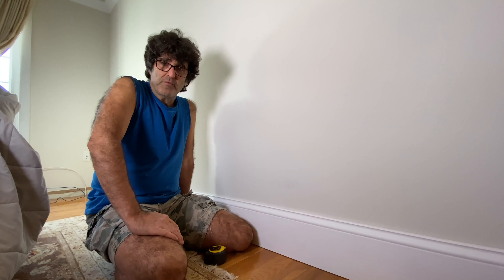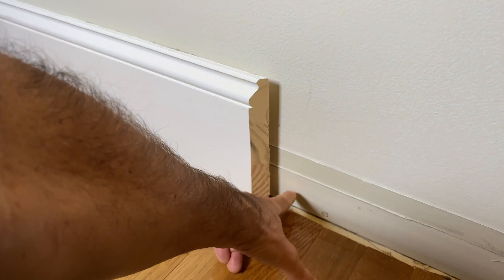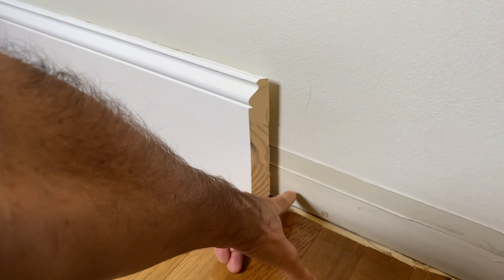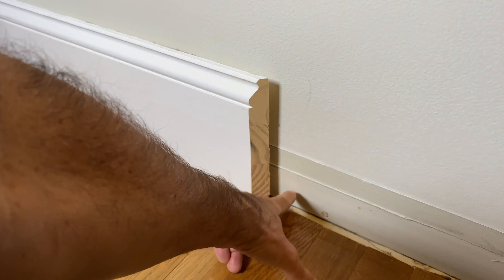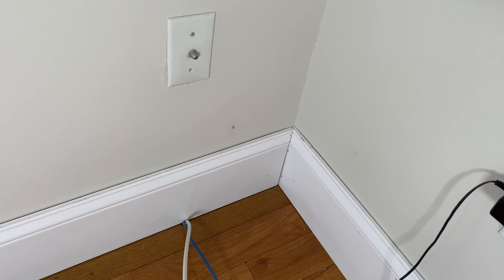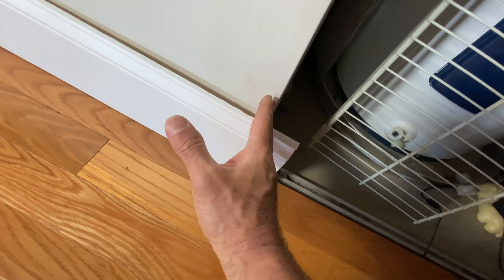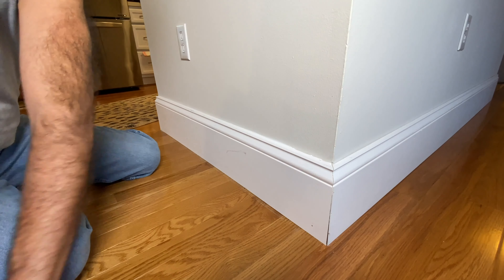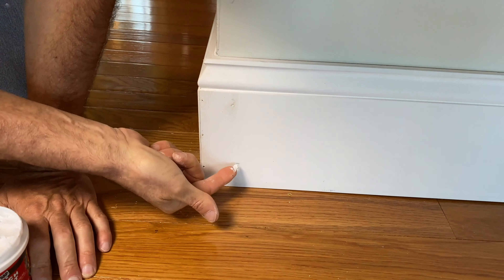All The Ins and outs of Installing Base Trim [Board] in Your Home!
In this video tutorial I show the methods I use to install base trim in your home.  It's simple and can be done easily if you have the tools you need.  I explain how to do inside corners by coping the angles, outside corners and some of the problems you might run into there.  How to end the trim at a door opening where the trim can't continue and More!